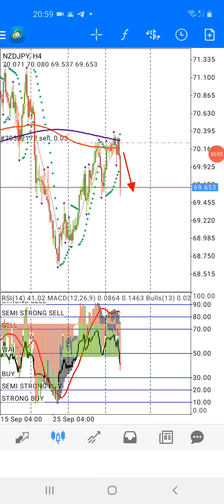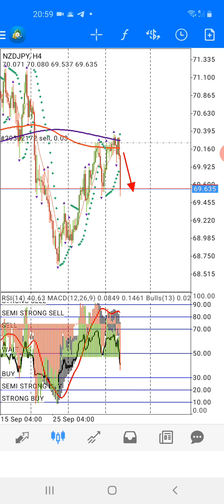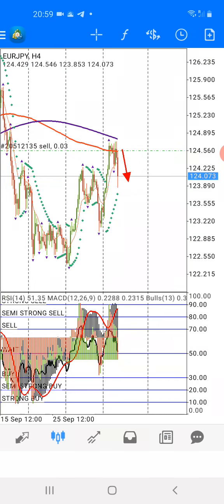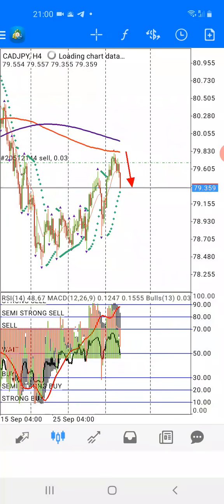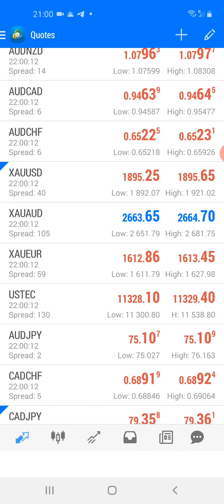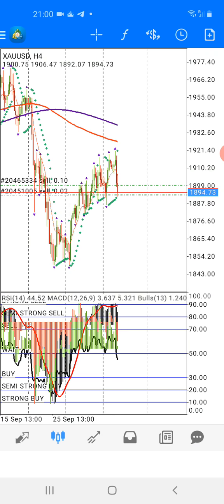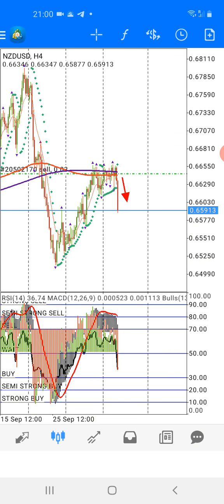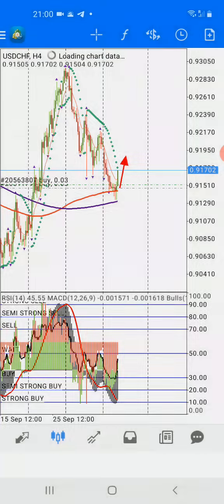Maximizing Profits with Support and Resistance Forex Trading Strategy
Maximizing Profits with Support and Resistance Forex Trading Strategy that will help you to grow your big or small Forex accounts with no risks.

The links to the two previous videos to the other trading strategy I posted on how to use multiple Moving Averages together with Relative Strength Index indicator)